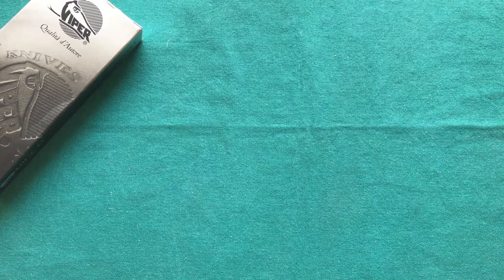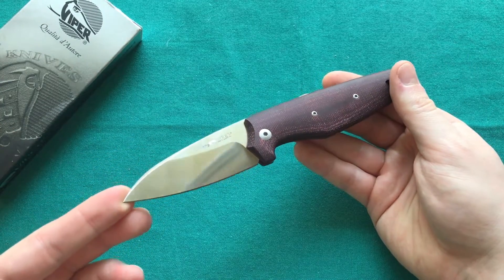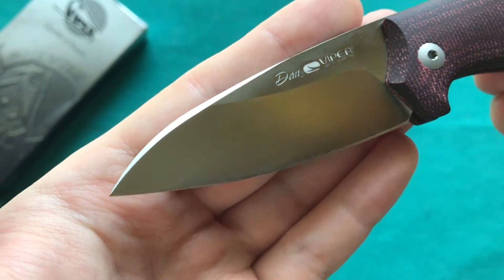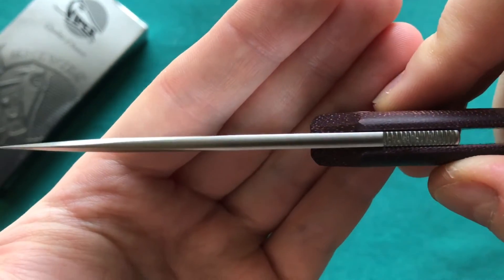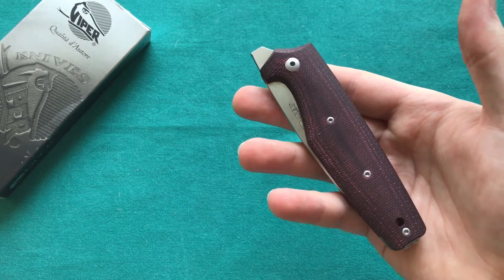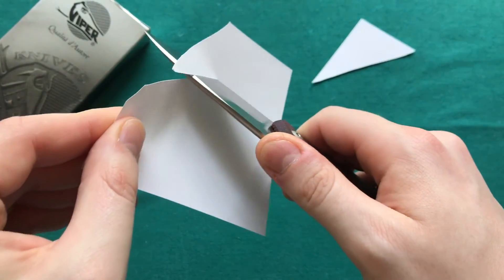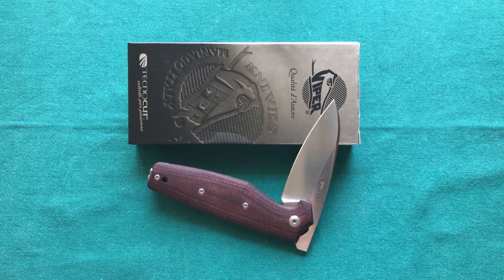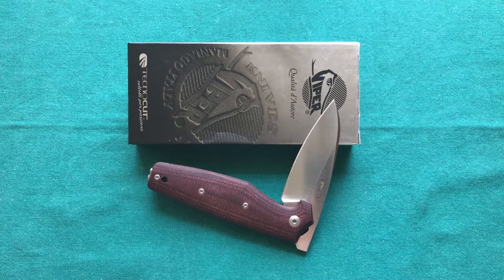Viper DAN 2 Micarta Review - UK Legal Italian Beauty!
This is my review of the Viper Tecnocut Knives DAN 2 designed by Tommaso Rumici and built in Maniago, Italy.
A UK & German  (§42a) legal sub 3", non locking and one handed opening folder with N690 steel and burgundy micarta handles.
Recommended Retailer